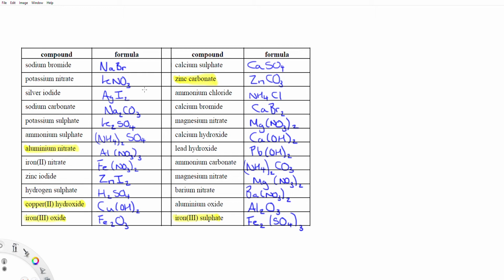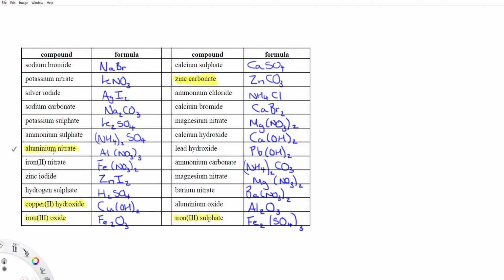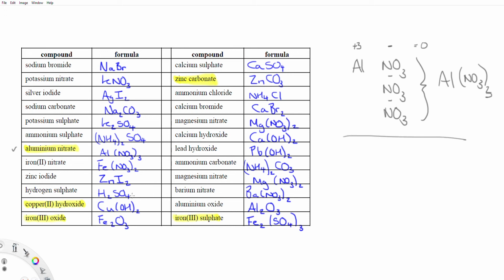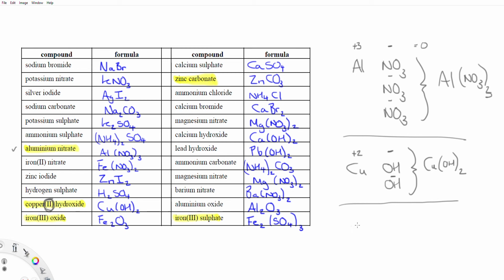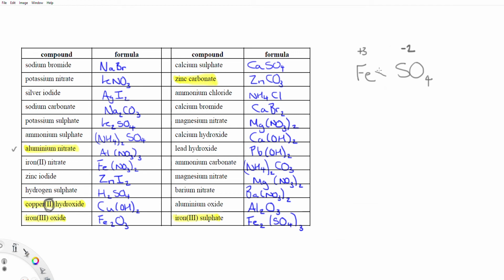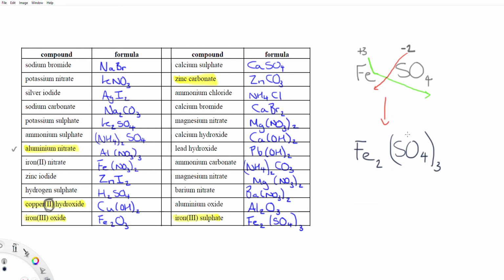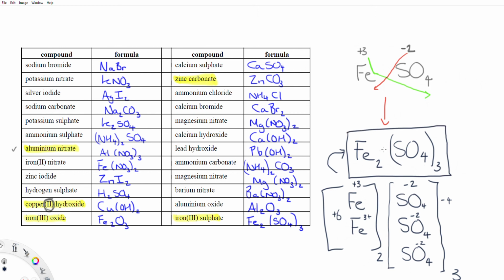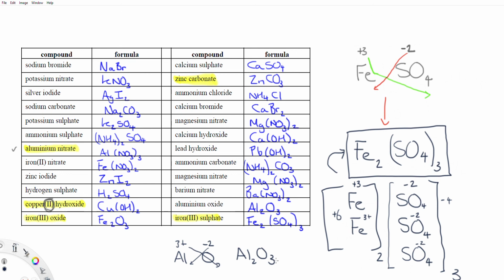Writing Chemical Formulae Pt 2 ANSWERS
Hera are the answers for the Task!